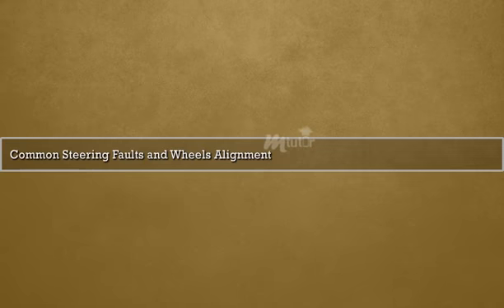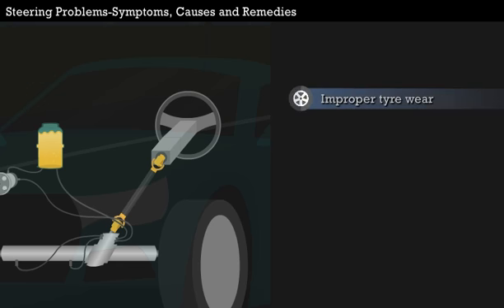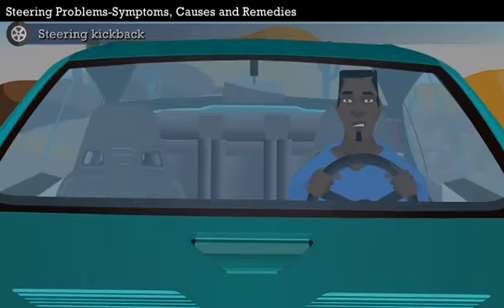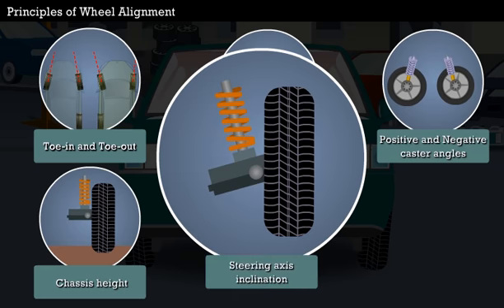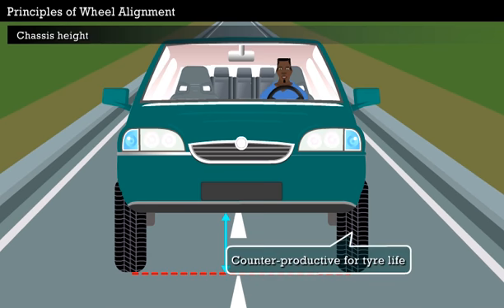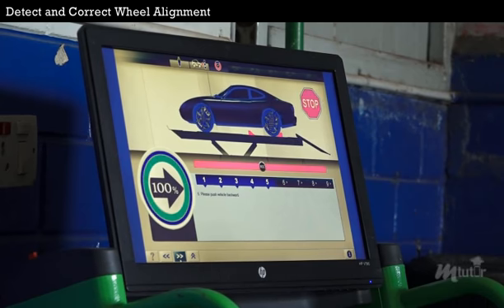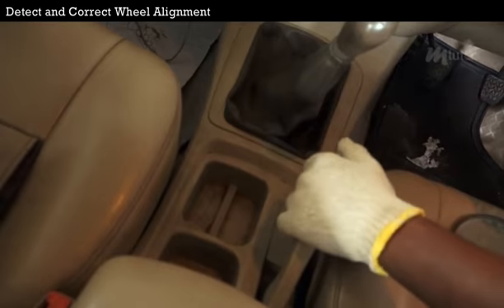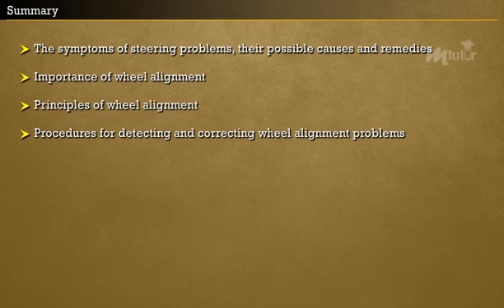Common Steering Faults and Wheels Alignment